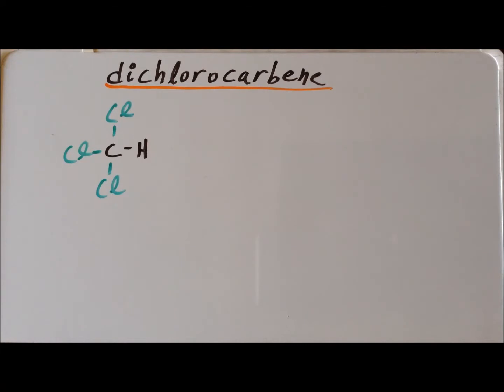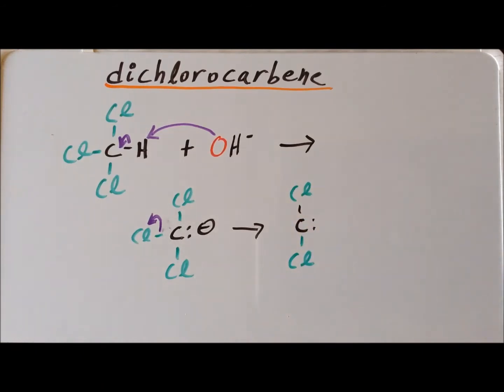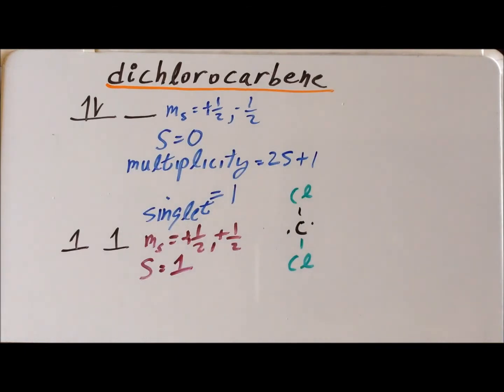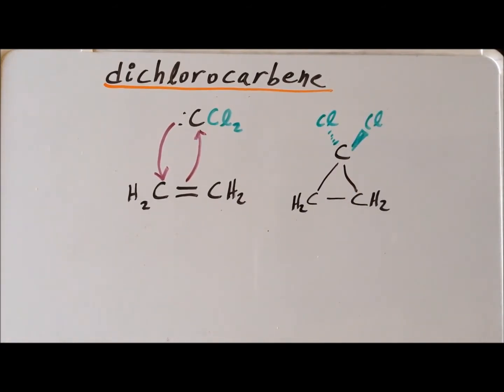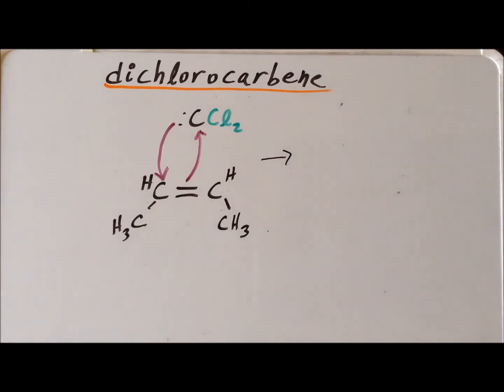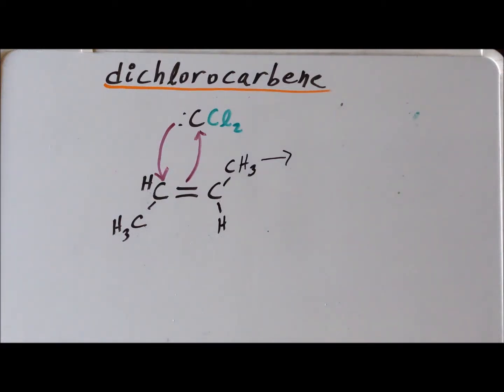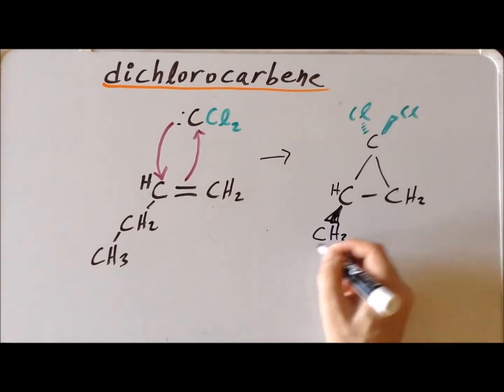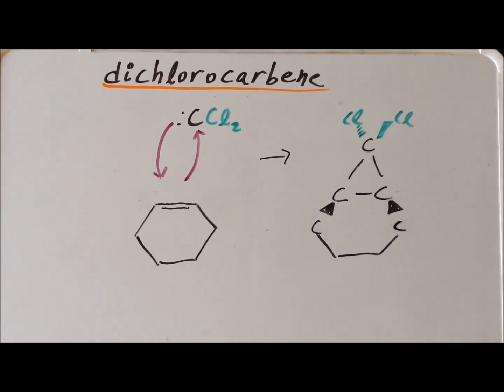Dichlorocarbene: reaction with alkenes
00:57 Dichlorocarbene from chloroform
04:22 Singlet v. triplet
08:29 Cycloaddition with ethylene
11:25 Cycloaddition with propylene (propene)
13:28 Cycloaddition with cis-2-butene
16:05 Cycloaddition with trans-2-butene
18:07 Cycloaddition with 1-butene
20:27 Cycloaddition with cyclohexene

300th video! The formation of singlet and triplet dichlorocarbene, and the stereospecific reaction of singlet dichlorocarbene with assorted alkenes to form cyclopropane derivatives.

Computed enthalpies of activation (for the transition states) and enthalpies of reaction (for the products) are tabulated. Computed structures of the reactants, transition states, and products (to scale) are displayed with color graphics. "(TS)" indicates geometry of transition state. All structures computed at the B3LYP/6-311++G(d,p) level of theory. Forming (breaking) bonds of nucleophile (leaving group) shown with dashed lines.